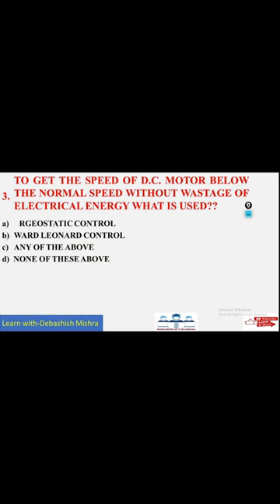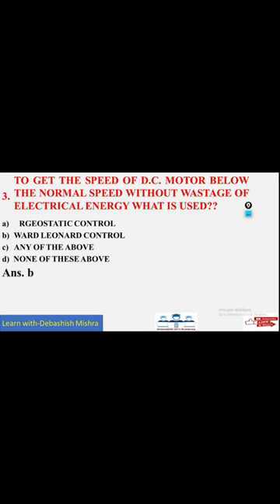WHAT IS WARD LEONARD CONTROLMETHOD IN DC MOTOR.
In this video, You will learn
ABOUT
1. CLASSIFICATION OF DC MOTOR.
2. BASIC ELECTRICAL ENGINEERING.
3.  COMMUTATOR.
4. SEPARATELY EXCITED DC MOTOR.
5. SELF-EXCITED DC MOTOR
6. SERIES WOUND DC MOTOR
7. SHUNT- WOUND DC MOTOR
8. COMPOUND-WOUND DC MOTOR